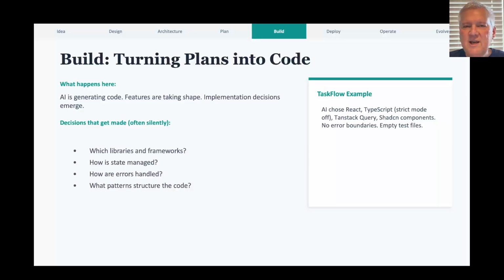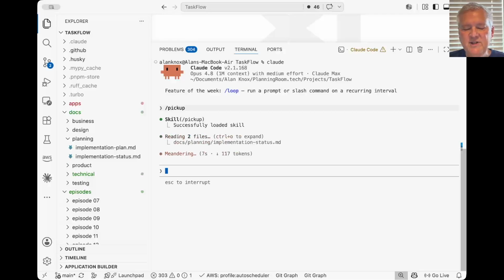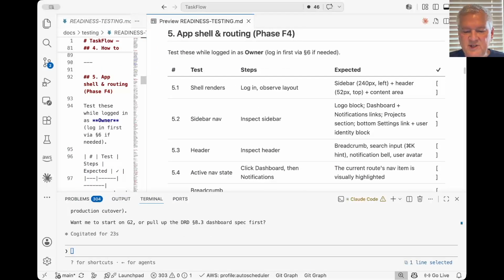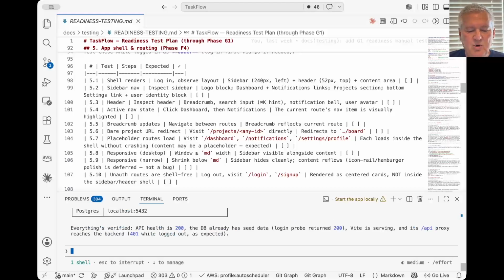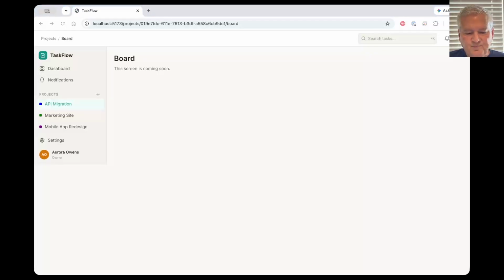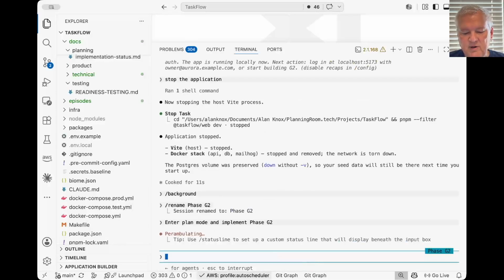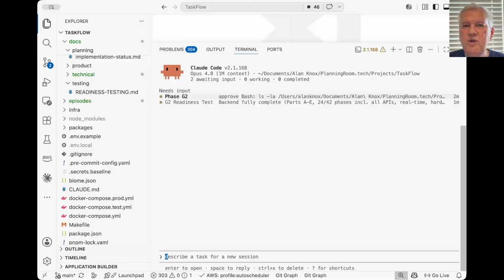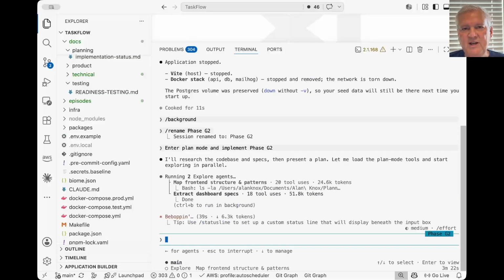Surface Explore Record - Episode 13: Build Part 6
Welcome back to Surface, Explore, Record! In this episode, we run the readiness test plan we built last time, actually click through TaskFlow in the browser, and then kick off phase G2 in parallel with a session that grows the readiness plan to match.

One important reminder up front: silent decisions are what kill your project. They may look fine at the beginning, but they come back to haunt you when you try to deploy, maintain, or extend with new features. Surface, Explore, Record exists to keep AI from making those decisions silently on your behalf.

In This Episode:
Continuing the build phase, I show what actually happens when you sit down and run a readiness test on real code:

1) Start every session with pickup: My pickup command reads the implementation plan, the implementation status, and the latest from GitHub so Claude knows exactly where we are before I ask for anything new.
2) Run the app the way you planned it: TaskFlow comes up with the back end in Docker and the React front end on a local dev server, exactly the option I chose with Claude in the previous episode.
3) Walk through the readiness test step by step: Log in, check the shell, the sidebar, the header, the active nav state, the breadcrumbs, and the bare project URL routing. Each item gets a sanity check from a human, not from the AI.
4) Test phase by phase, not at the end: The more you build before you test, the harder it is to debug. Testing at G1 means you know exactly where to look when something breaks.
5) Run G2 and the G2 readiness test in parallel: One session implements the dashboard while another session extends the readiness plan to cover what is being built.
6) Feed failed tests back to Claude: Mark what passed, write down what you saw on the steps that did not pass, and hand the whole annotated readiness test back. Claude knows exactly what to check.

Key Insights:
Silent decisions made early are the ones that hurt later
The readiness test is the human in the loop, and it cannot be delegated to AI
Testing phase by phase makes debugging easier because the search space stays small
The readiness plan grows with the app so you always have a current manual checklist
Parallel sessions work well for build plus test, not just build plus build

What You'll Learn:
How to use a pickup command to get Claude up to speed at the start of every session
How to actually walk through a readiness test in the browser
Why human sanity checks catch what automated tests miss
How to test bare URL routing and breadcrumbs as part of a UI foundation
How to run a phase implementation and a readiness plan update in parallel sessions
How to hand a failed readiness test back to Claude so it can fix the right things

Next Episode:
We finish out the rest of phase G offline, then come back to walk through the complete G readiness test together and start phase H. With only phases H and I left, mostly hardening and polishing, the application is close to done.

Remember: silent decisions kill projects, and the readiness test is where you, not the AI, confirm the app actually works. Test as you build so debugging stays easy.